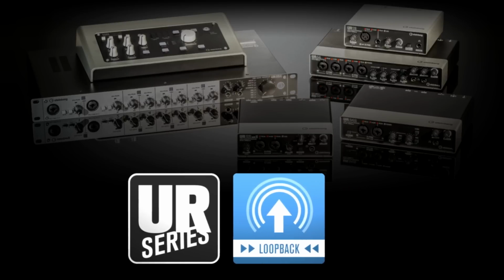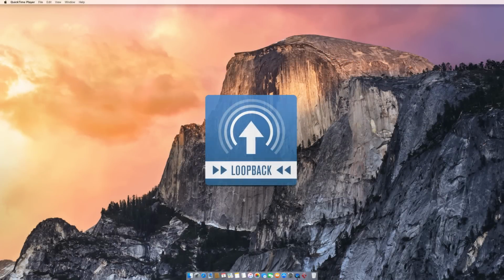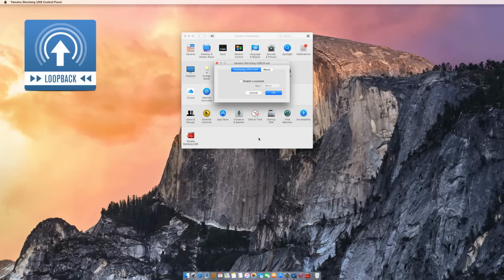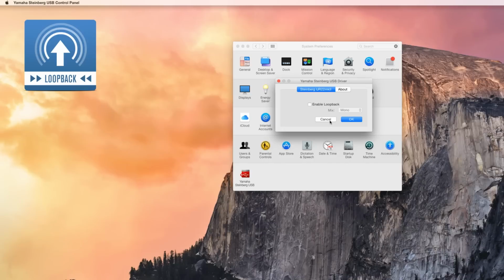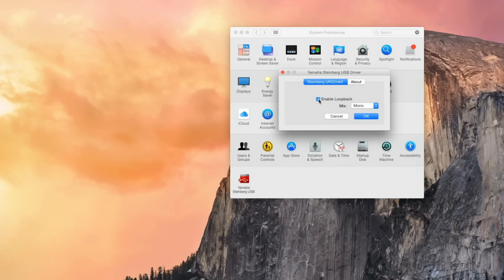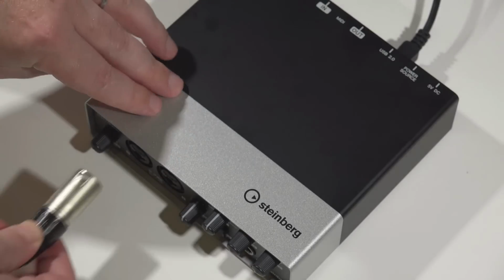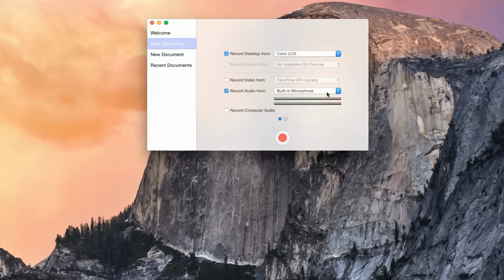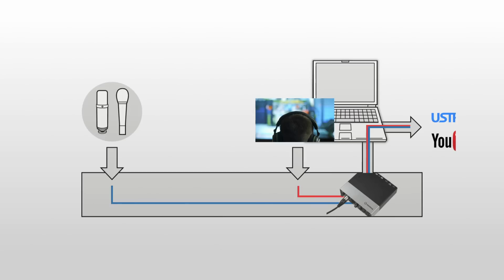How to Use the Loopback Function | Getting Started with Your UR Interface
For easy live streaming of performances to the internet, the Loopback function consolidates all playback tracks and input channels and routes the mix to your internet streaming software. This function is often used by hosts of internet live streaming programs. When the function is active, incoming audio signals such as microphone, guitar or line source will be merged to the playback signal from an audio playback software like Cubase or other DAWs inside the computer. The merged signal will then be send back to the computer for streaming.